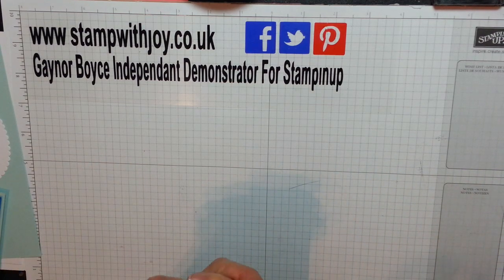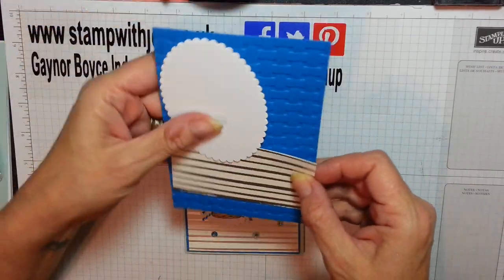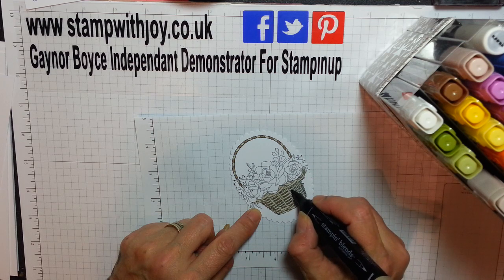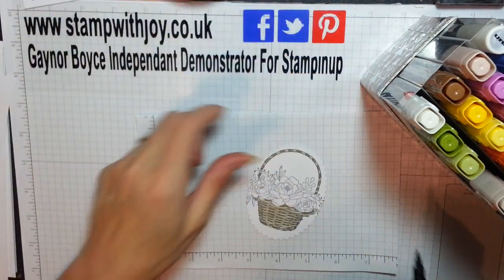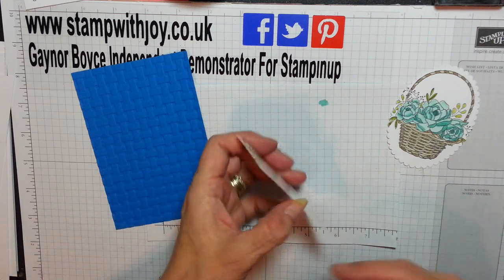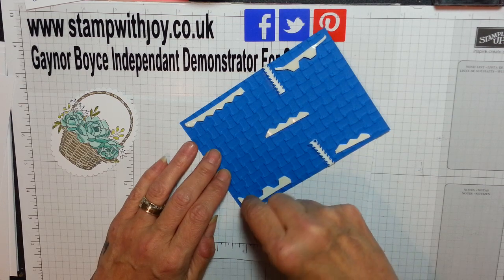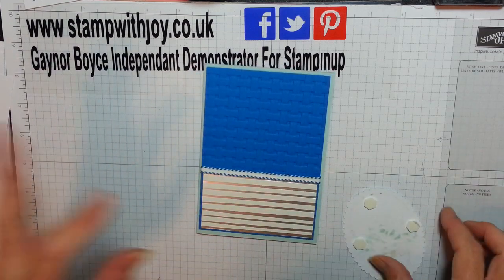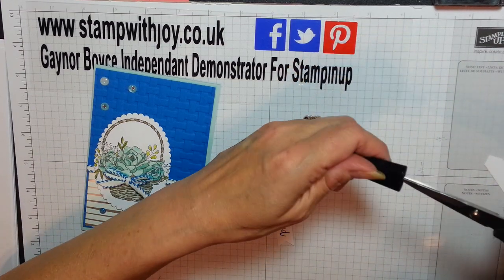Blooming Basket you are loved card Stampin' Up!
I'm Gaynor Boyce an independent Stampin' Up! demonstrator here in the UK, and today I have made this beautiful Blooming Basket, you are loved card  Stampin' Up!